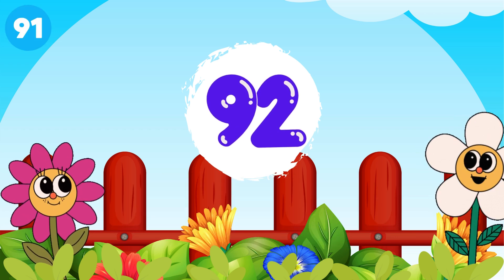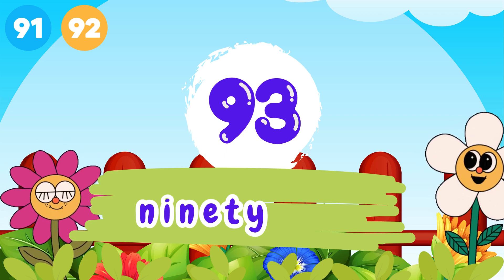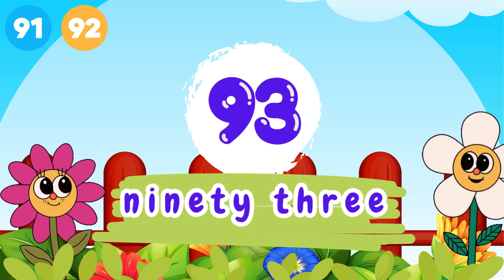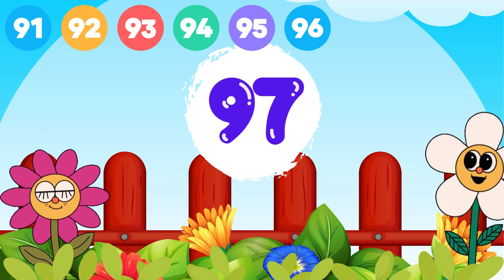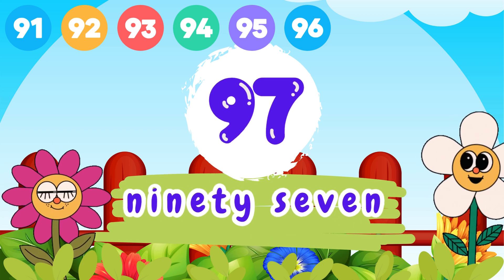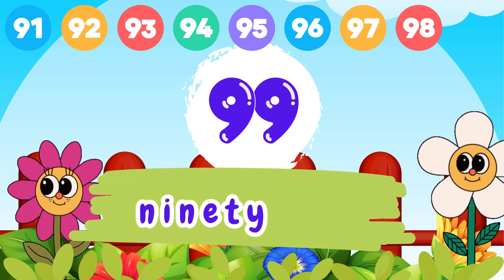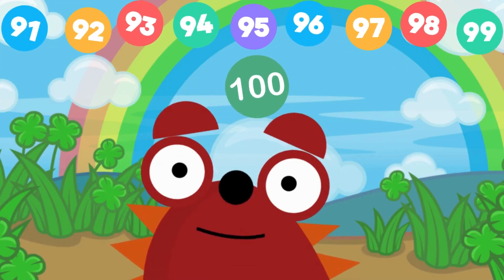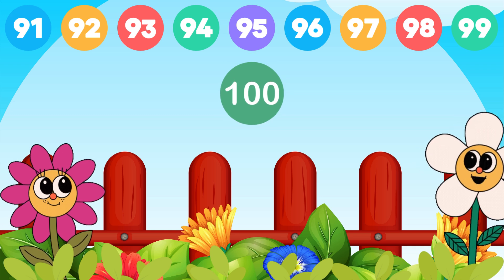Counting 91 to 100 | Counting and Number Names for Kids | Video for Kids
Help kids learn to count from 91 to 100 along with the number names.